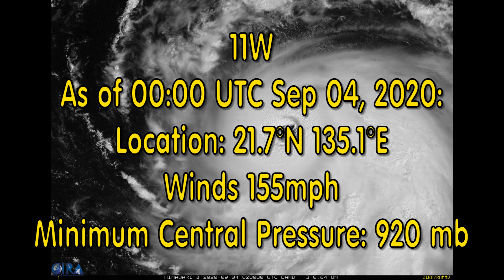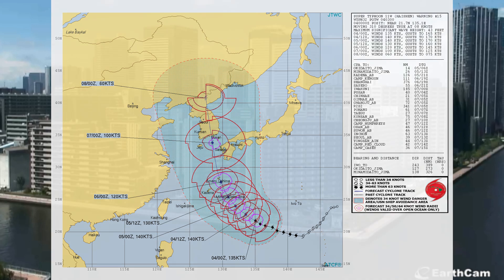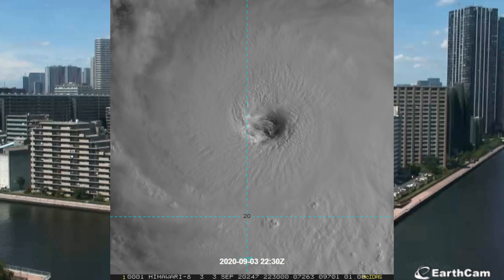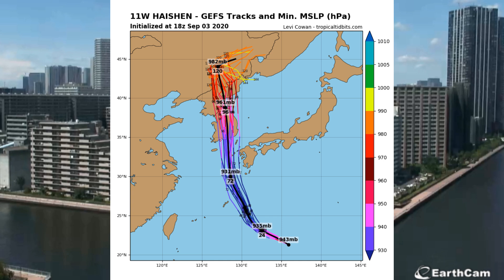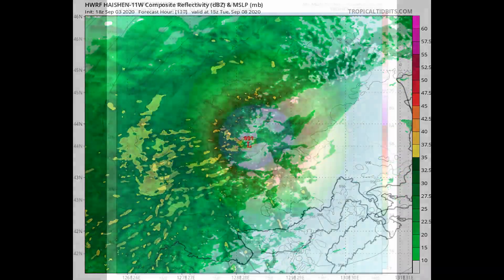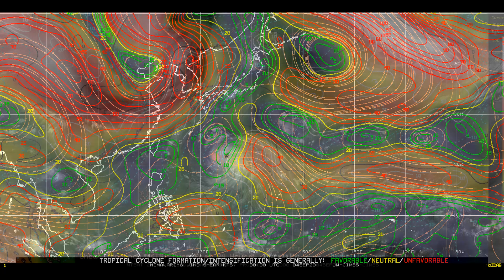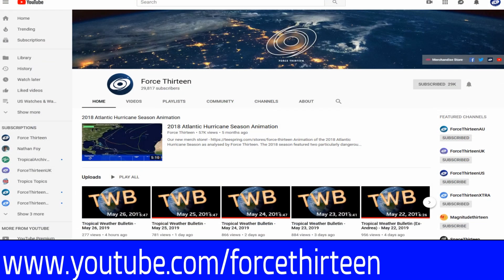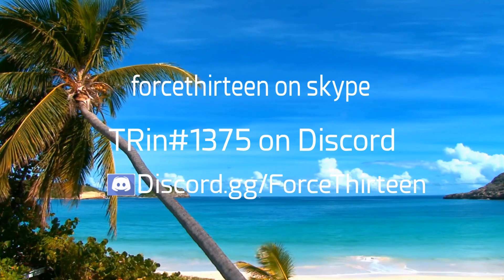Super Typhoon Haishen Maintains Cat 5 Status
ForceThirteen
Super Typhoon Haishen has an impressive eye feature and has a bit more time to deepen further. The environment remains friendly, 30-31c SST, low windshear and good Ocean Heat Content. Wave Height has increased and of of South Korea's main Shipping port could be impacted.
We will continue to bring the latest information.

This update has been produced by David for Force Thirteen.